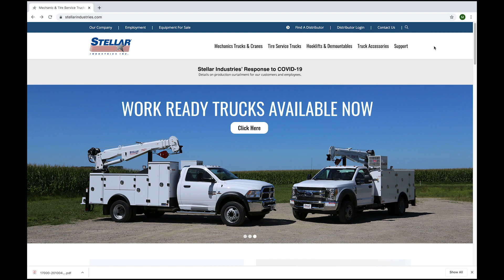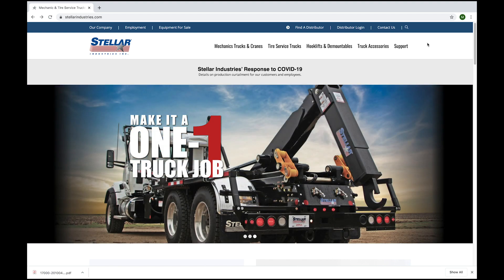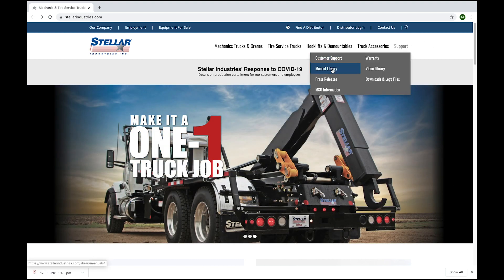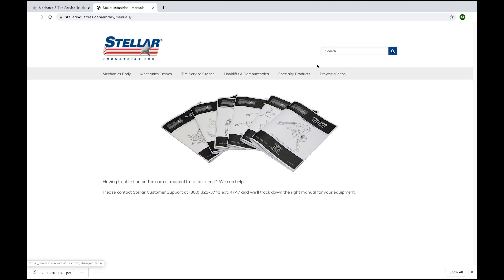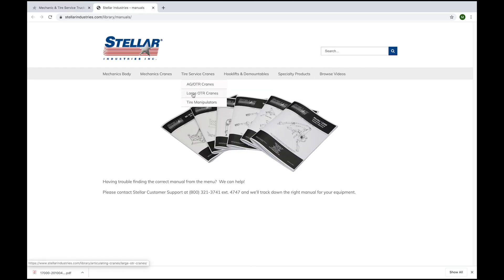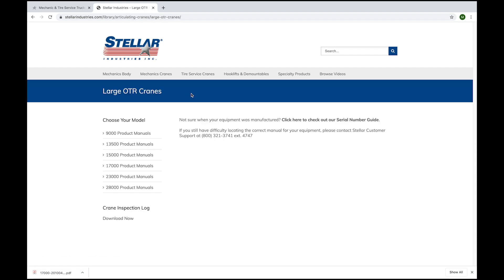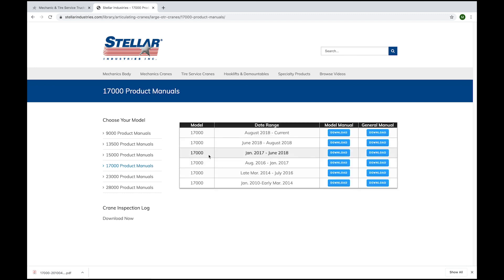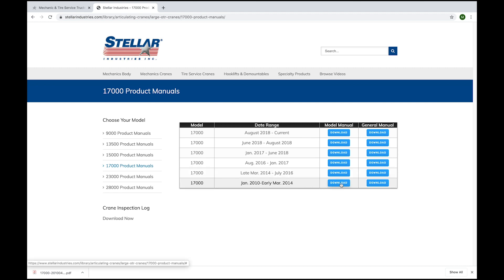Tech Tip Thursday - Accessing Your Product Manuals Online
Tech Tip Thursday - Learn how to access your product manuals virtually with our customer service rep Kelly Weiland.